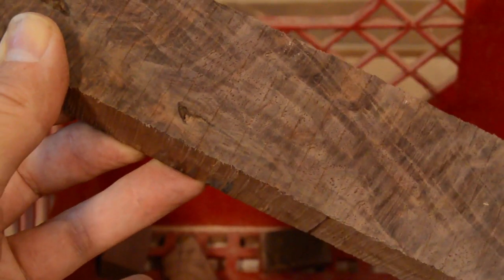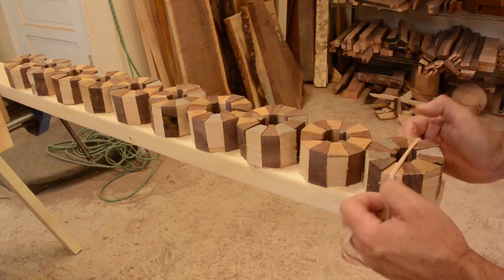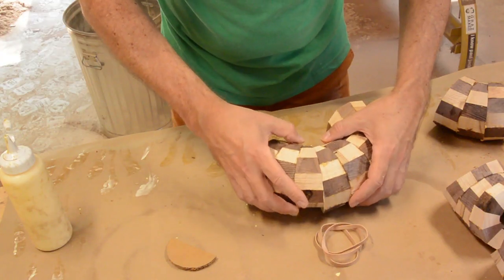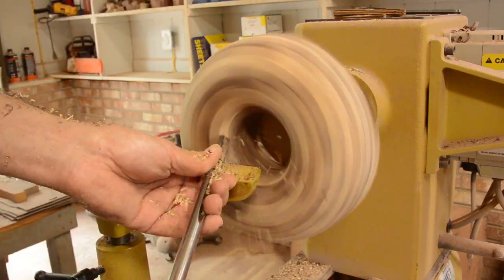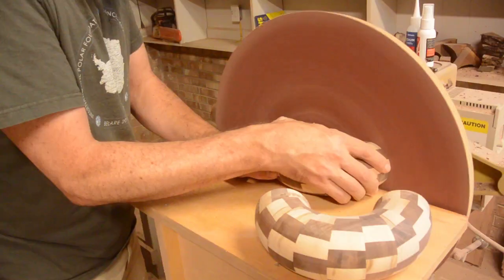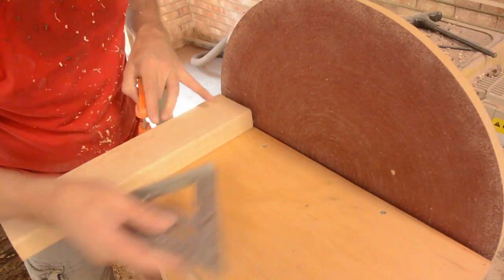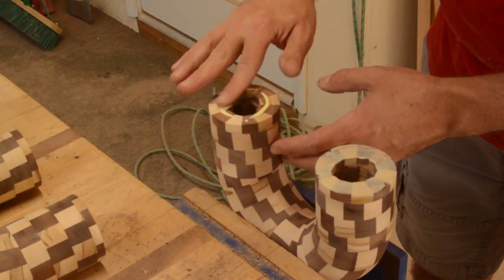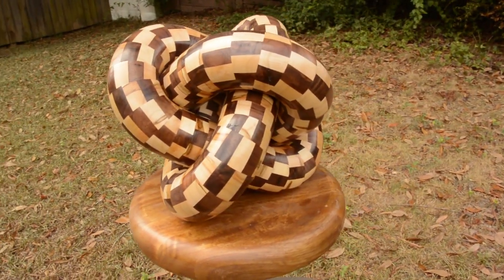Segmented Wood Sculpture - Art, Woodturning, Woodworking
A patron commissioned three sculptures based on my recent work. This is the second of the three. It is made with 1,230 pieces of maple and walnut. It is inspired by the work of Malcolm Tibbetts, The Tahoe Turner.